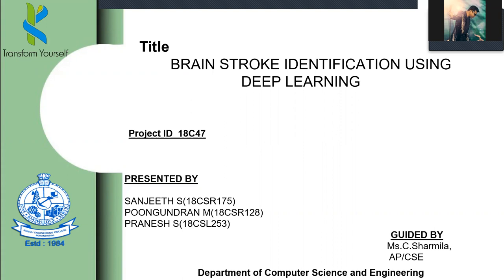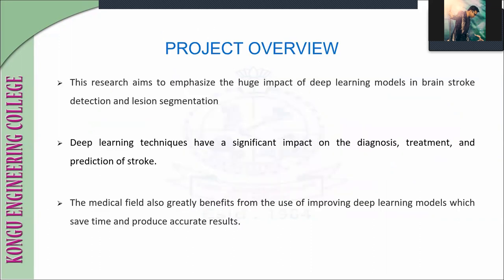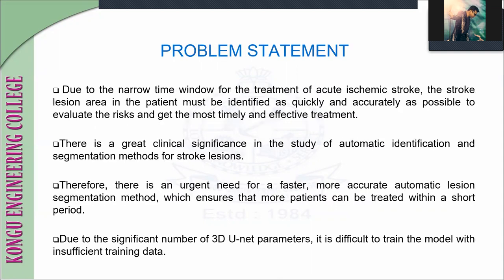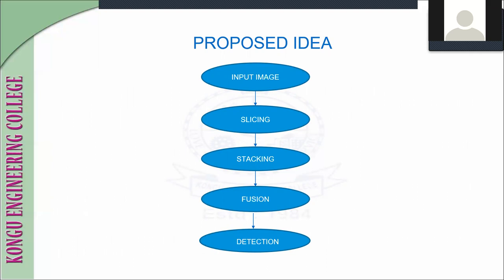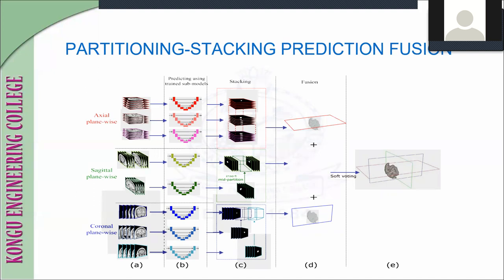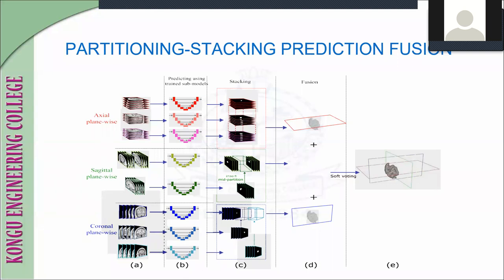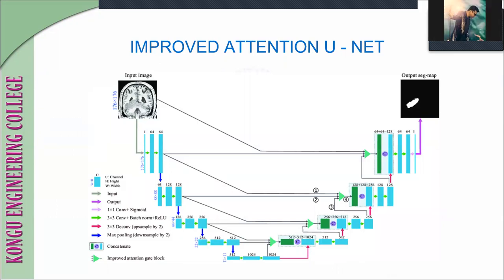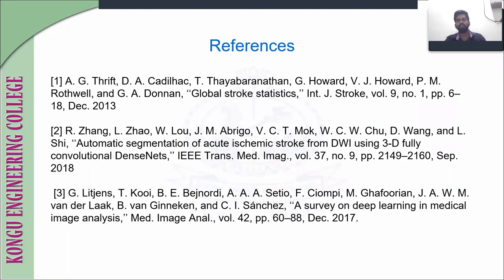CONF-CDS 2022 – Brain Stroke Identification Using Deep Learning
Title: Brain Stroke Identification Using Deep Learning
Presented by: Sanjeeth S, Poongundran M, and Pranesh S